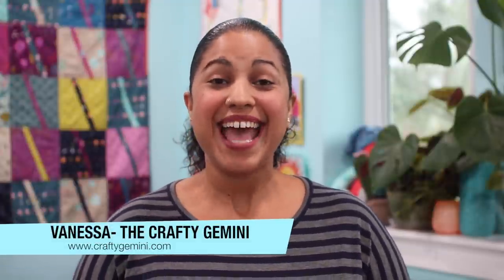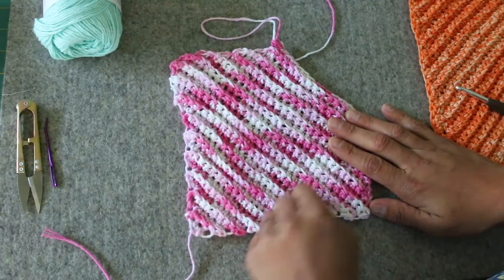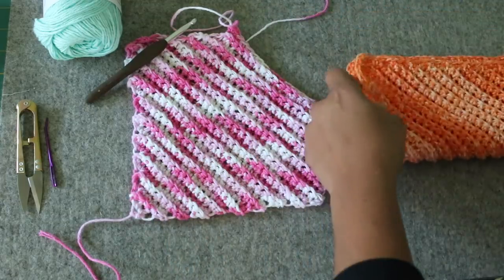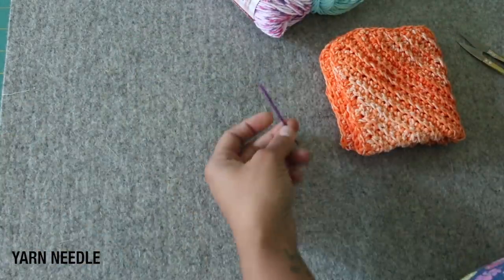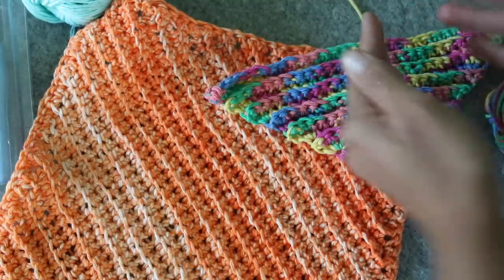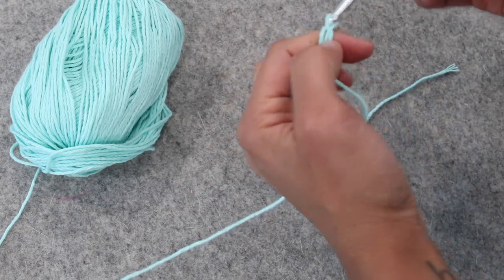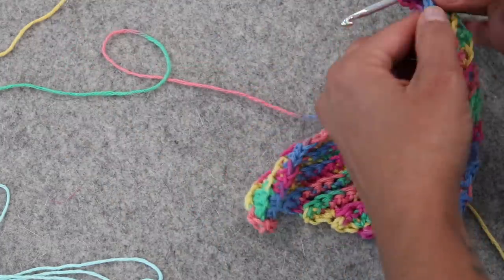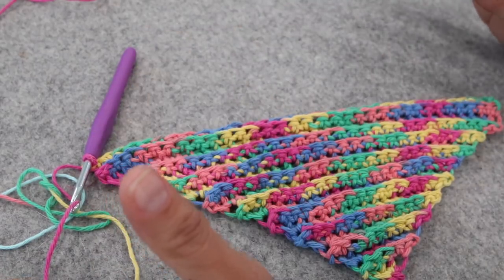Crochet Dishcloth Washcloth Tutorial with Crafty Gemini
In this video tutorial I walk you through step by step how to make my Ribbed Crochet Dishcloth/Washcloth pattern.

This is such a quick make. I can make one in 45 minutes! That's my kind of project. Quick gifts for everyone. :)

For a complete list of supplies and where you can find the tools and materials used in this video

Do you want to see more crochet tutorials? Let me know below!